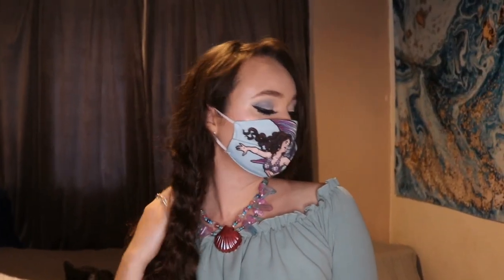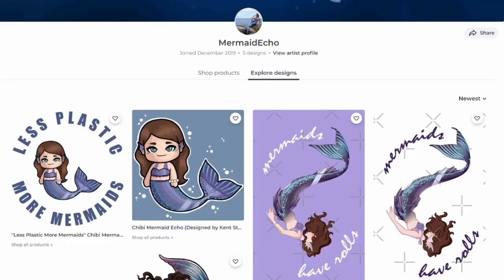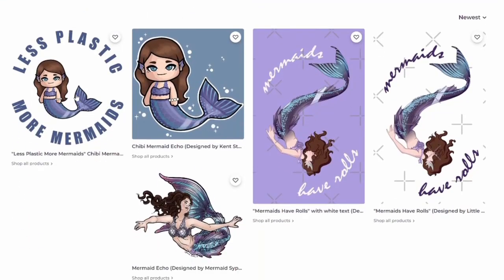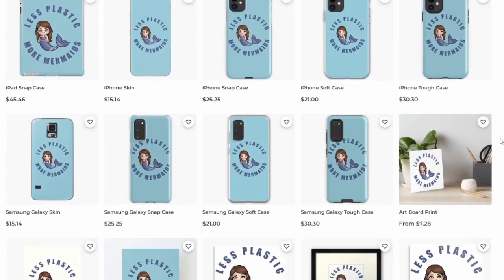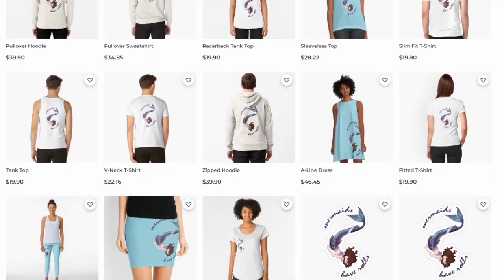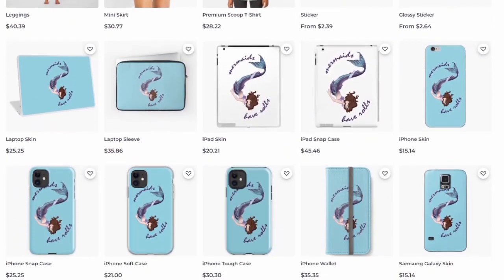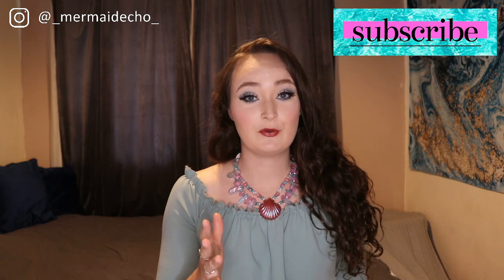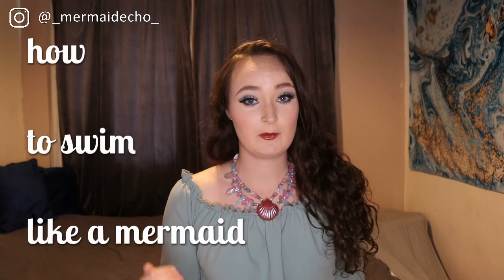How to Swim Like a Mermaid *COMPREHENSIVE* Tutorial — Pitfalls and Pro Tips | Mermaid Echo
The most comprehensive dolphin kick tutorial out there! I'll show you exactly how you can practice your mermaid swimming on land, how to take it to the water, and what you should look out for that could hinder your swimming. As always, best fishes! -Mermaid Echo

Join the EchoFamily on social!

Mermaid Echo is a professional mermaid entertainer, specializing in children’s conservation education. Mermaid Echo Entertainment works to inspire the next generation to care for at-risk aquatic ecosystems through storytelling and hands-on learning. Every event is better with a mermaid: Aquarium appearances, festivals, weddings, business promotions, advertising appearances, underwater modeling, circus events, corporate event ambiance, cruise sightings, and much, much more! Book Echo now at mermaidecho.com, and join the Echo Family on Instagram @_mermaidecho_

- Mia
- Regrets